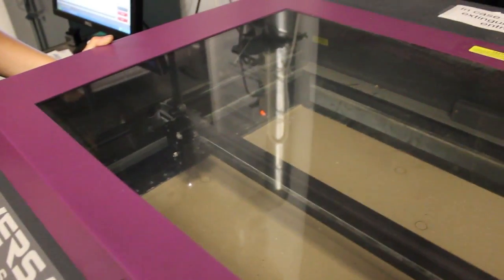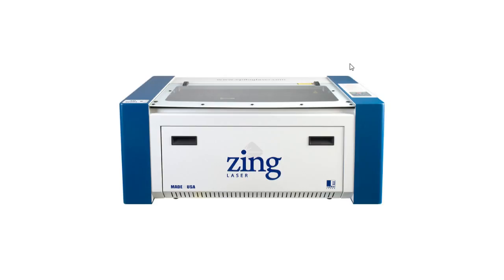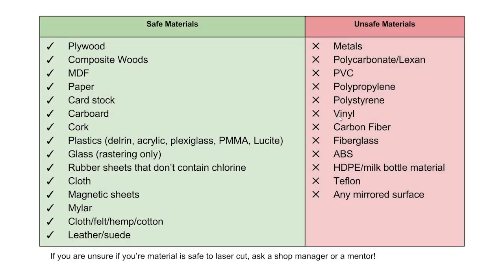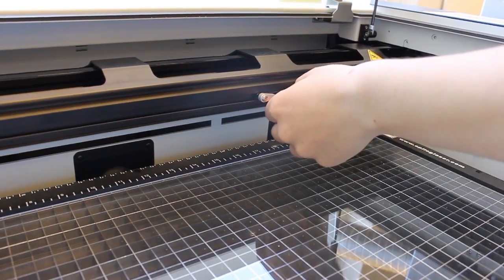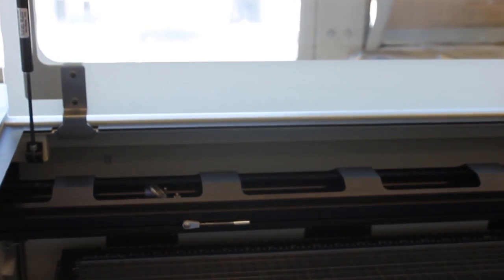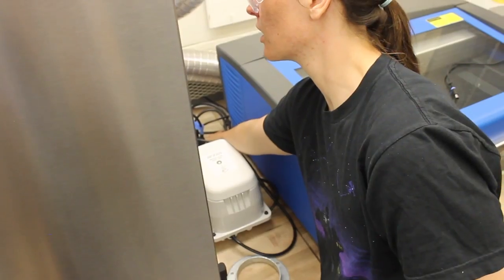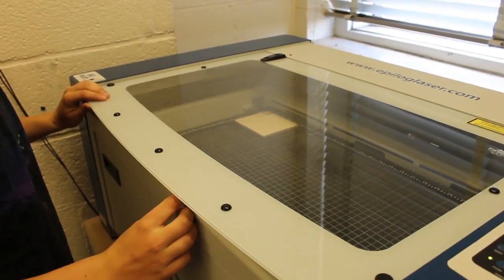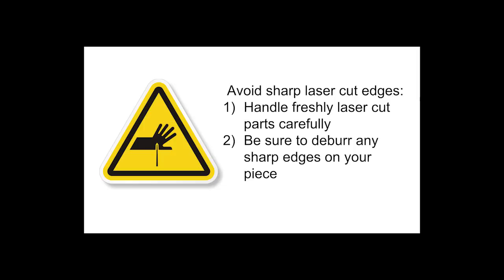Epilog laser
Learn the basic process to operate an Epilog laser cutter.